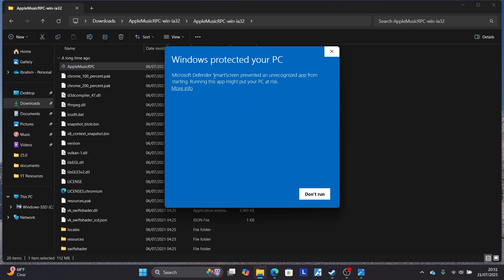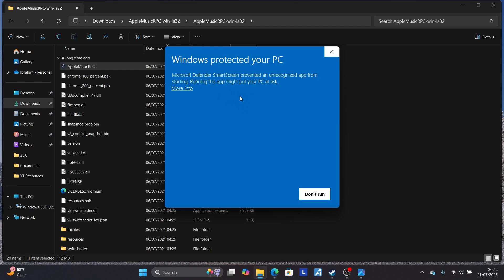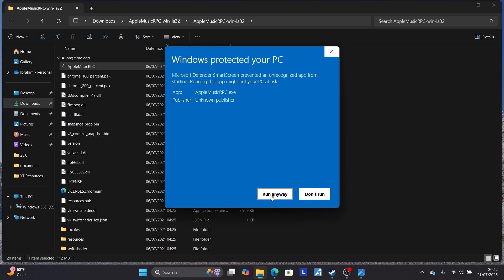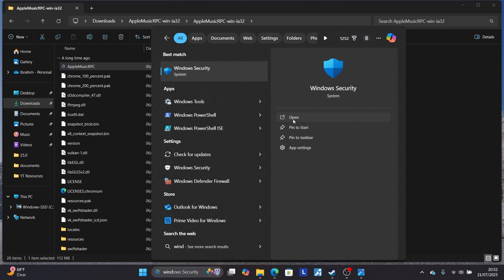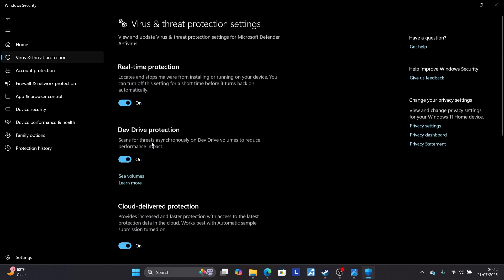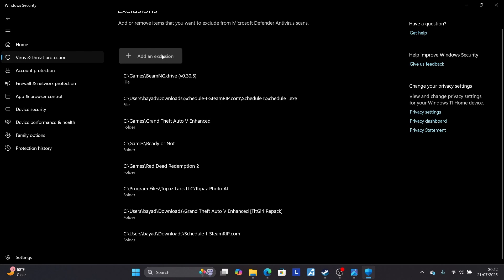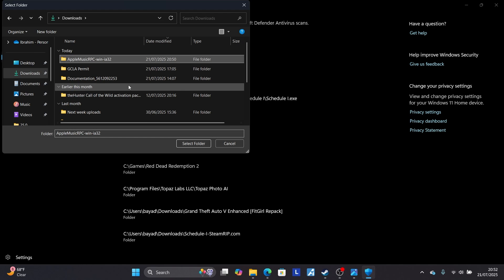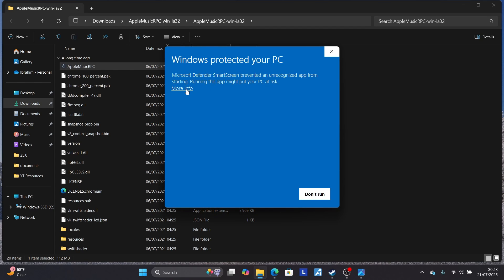Fix Microsoft Defender SmartScreen prevented an unrecognized app from starting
If you get This message when you try to run any application on your PC which say Windows Protected your PC with a message "Microsoft Defender SmartScreen prevented an unrecognized app from starting. Running this app might put your PC at risk.

If you trust the application, click 'More info'; then, an option to 'Run anyway' or 'Don't run' will appear. Choose 'Run anyway' if you trust the app.